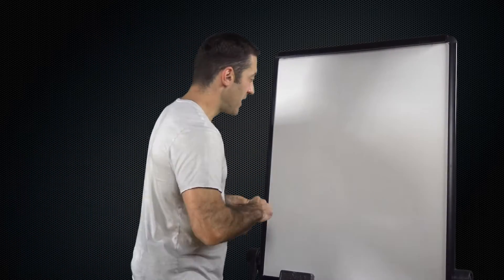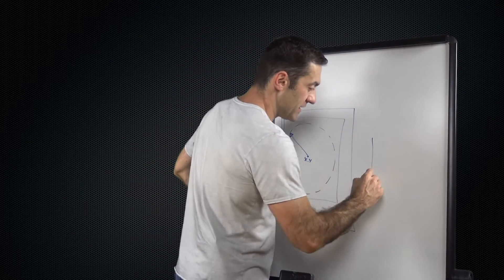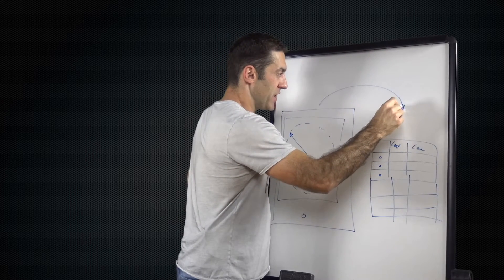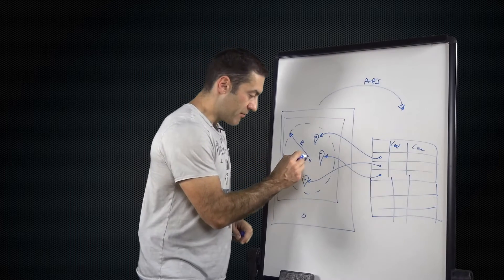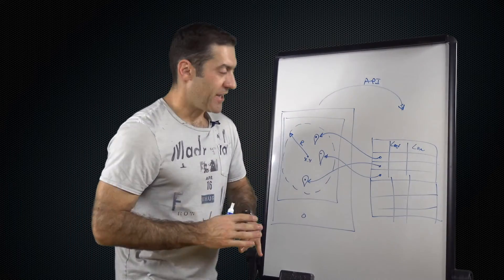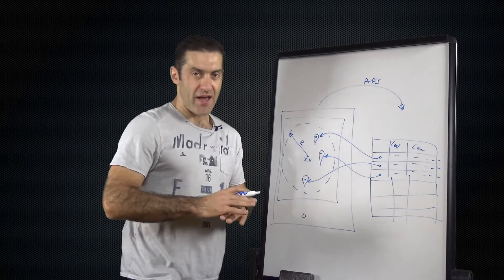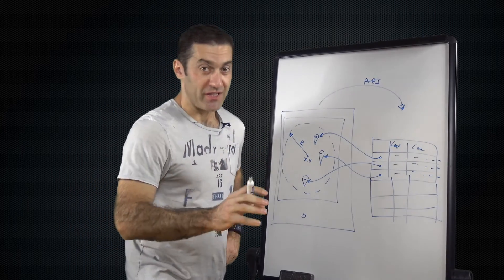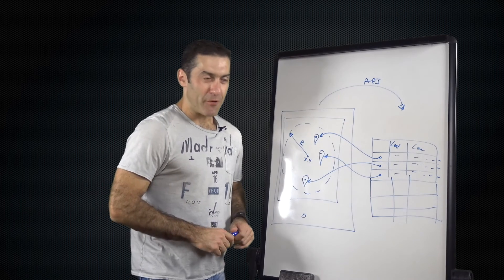Video 9. Backendless Geolocation API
How do you search for geographic data? Points of interests, restaurants, taxi cabs, friends nearby? How do you load data located within certain distance from where you are? How do you search within a distance with a custom criteria? It is super simple with Backendless - the server-side API lets you run these types of search with just a few lines of code from your Android, iOS, JS or .NET app.